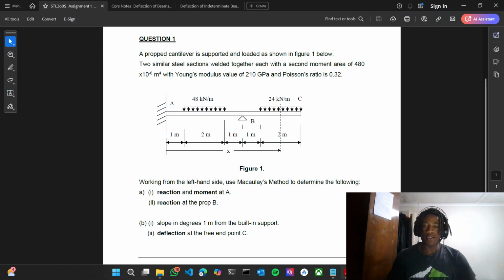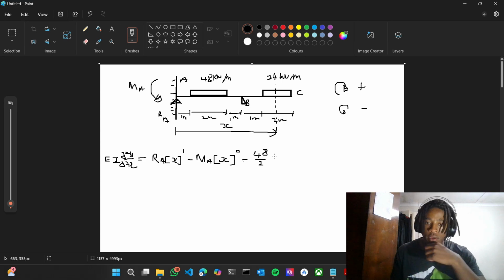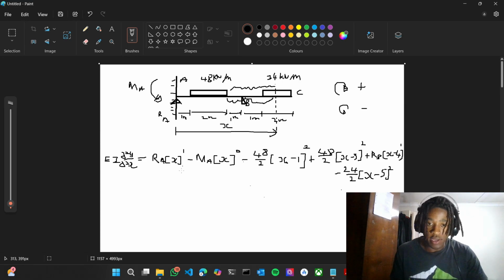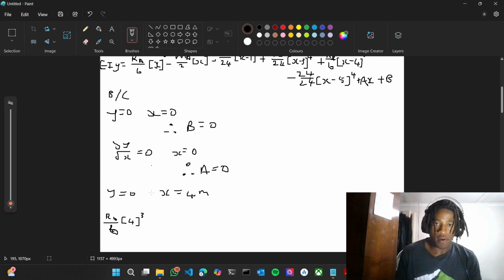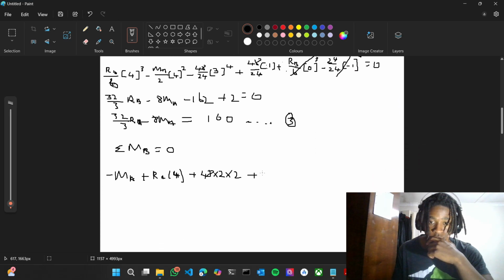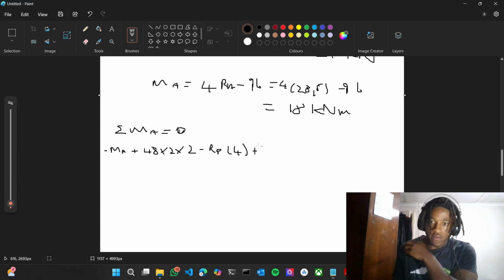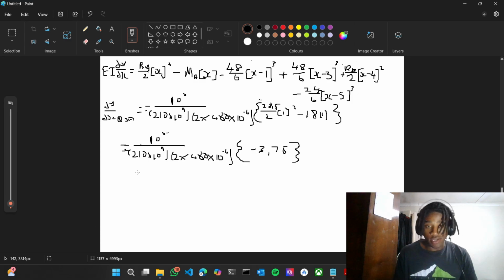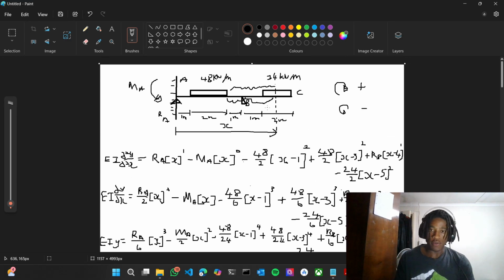Beam deflection; Macaulay's method: example 1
Here I derive and evaluate the bending moment equation for an indeterminate beam.